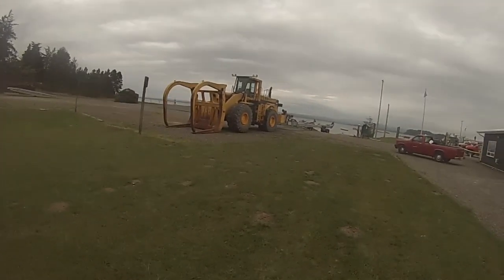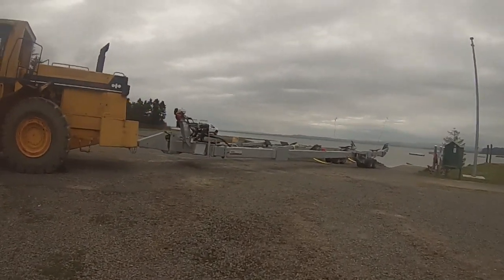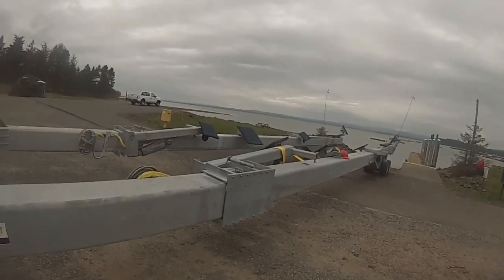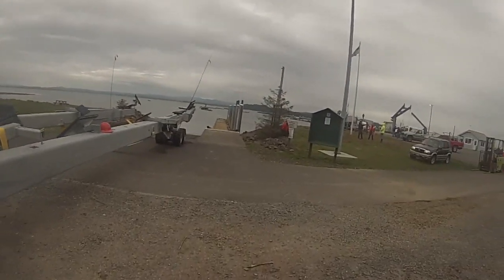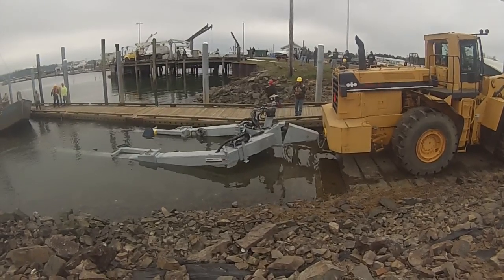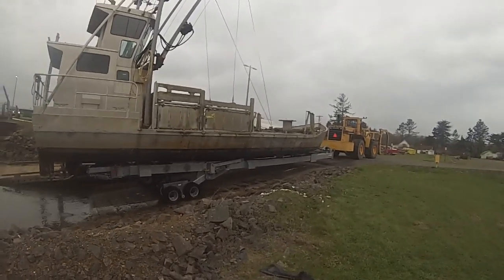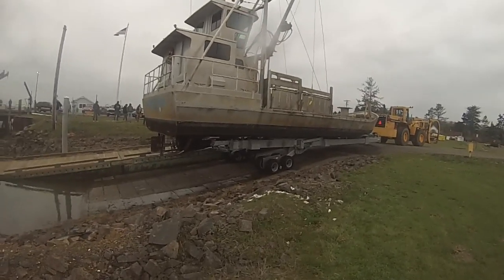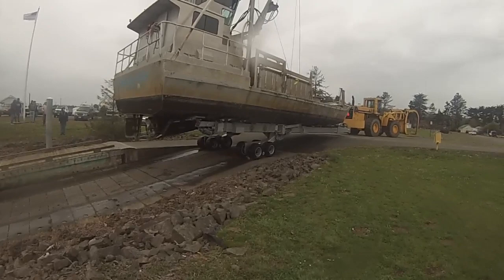KROPF INDUSTRY ECONOLIFT 60 TON TRAILER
PORT OF  PENINSULA   In Nachatta WA   pulled their first  dredge out of Willapa Bay
Our crew from Hill And Son Excavating helped the port with their first  Haul out .